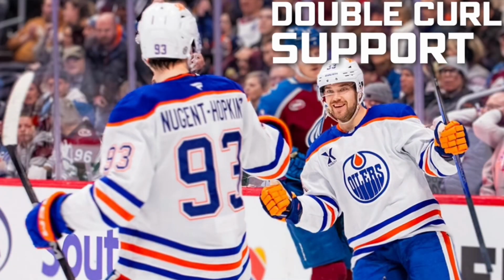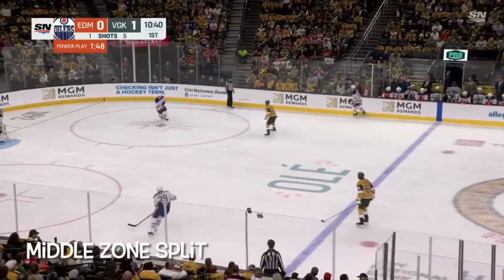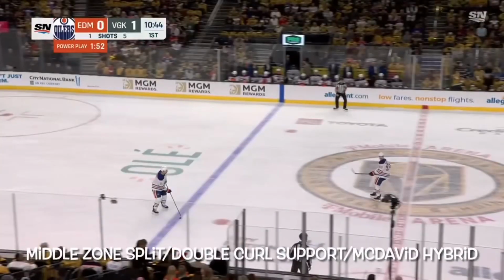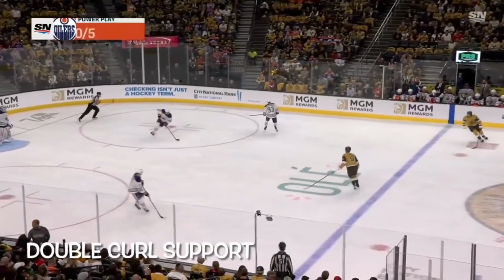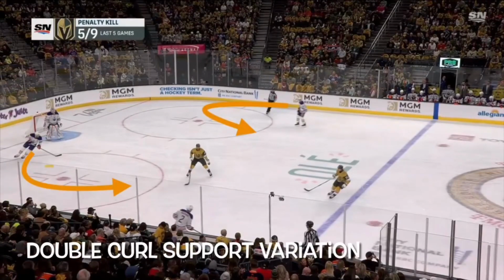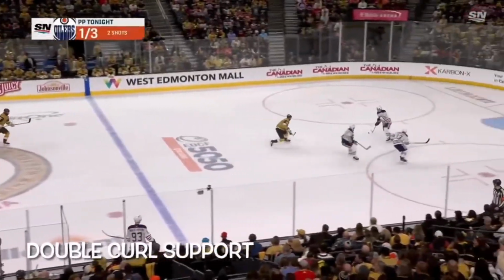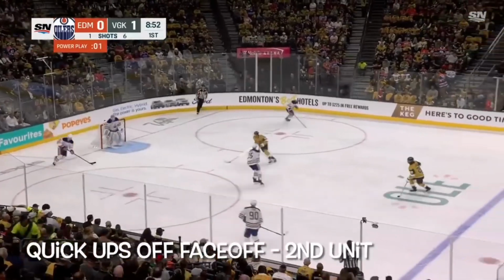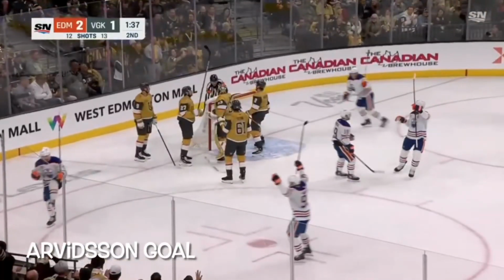Edmonton Oilers Power Play Breakdown | The Tough Call Podcast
Josh, from The Tough Call Podcast gives you a breakdown on the current Edmonton Oilers Power Play, taking a look at both the 1st and 2nd units.